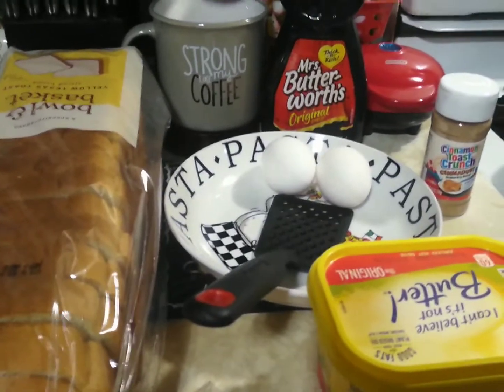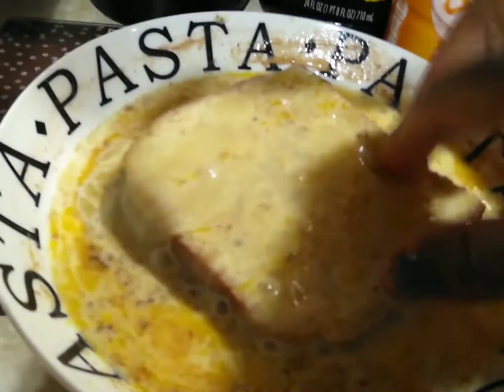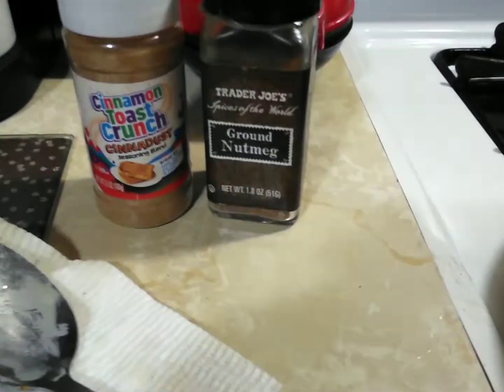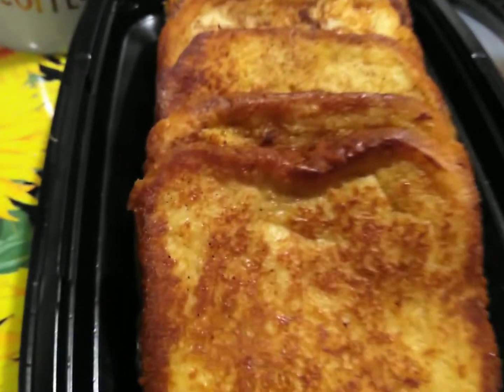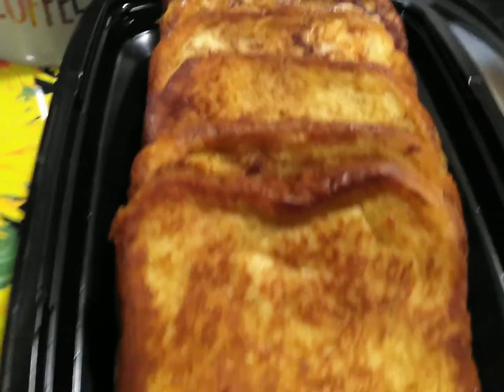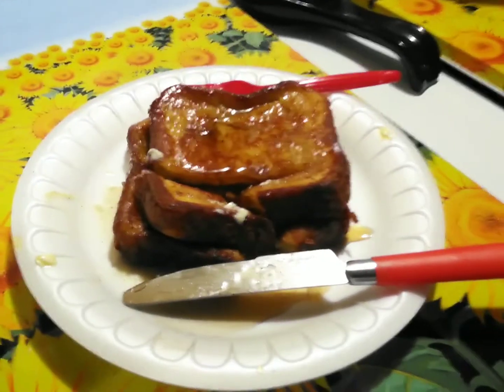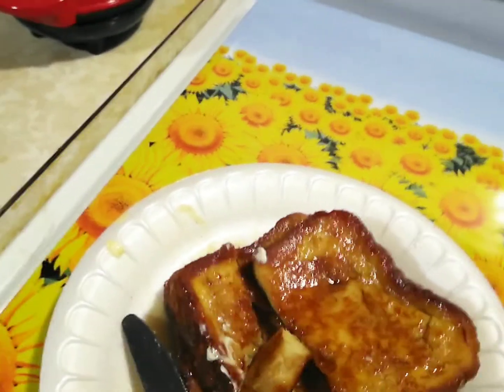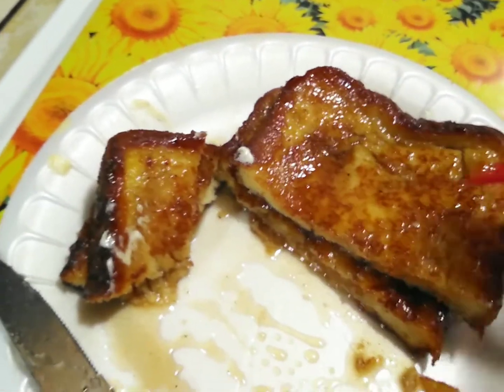Cinnamon crunch french toast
This is one of the best French toast, recipe, I ever taste.

 Ingredients are so simple it's quick to make.

Recipe: 6slices of Texas toast
3 eggs, Cinnamon toast crunch cinna dust seasoning,1/4 tsp nutmeg , 1 CP of caramel macchiato coffee creamer.
1/2 stick of  butter.l used I can't Believe it's not Butter. top with syrup of your choice, optional.Enjoy 😊